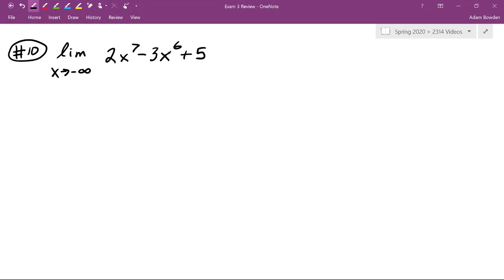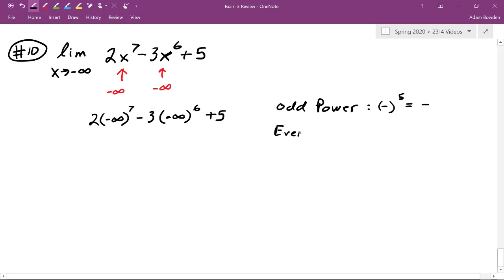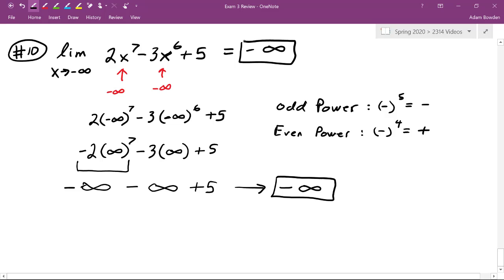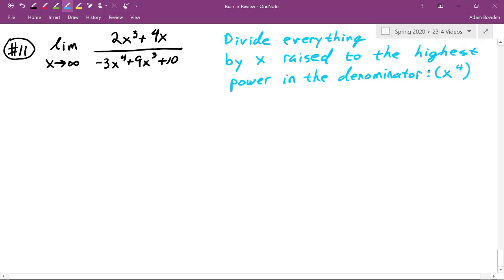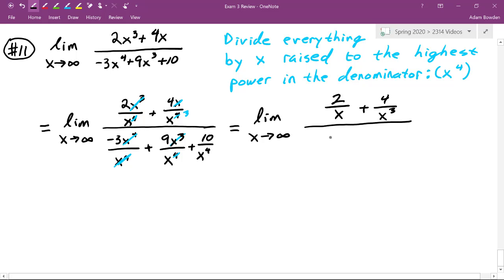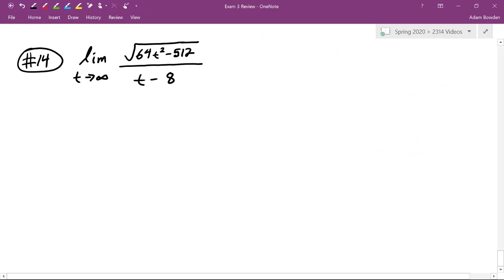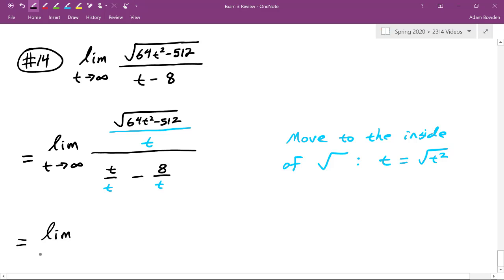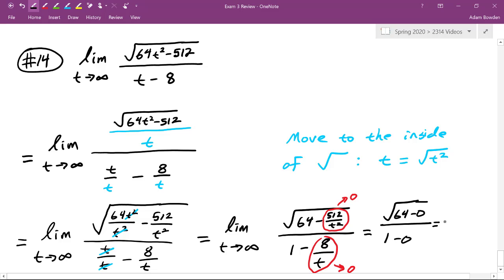Math 2413 - Exam 3 Review Ex 10, 11, 14